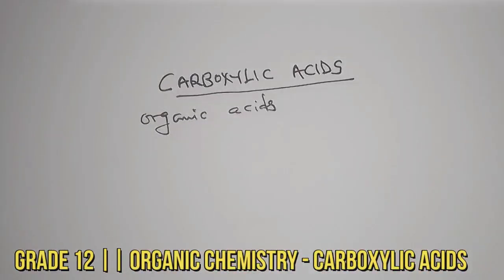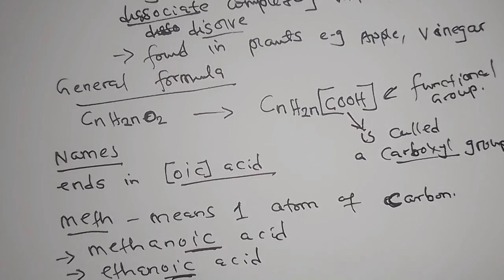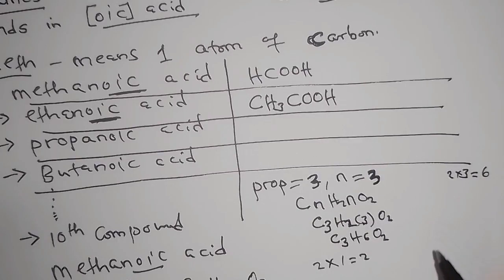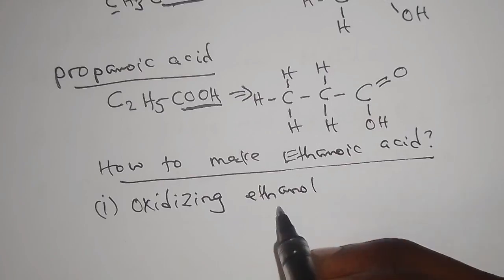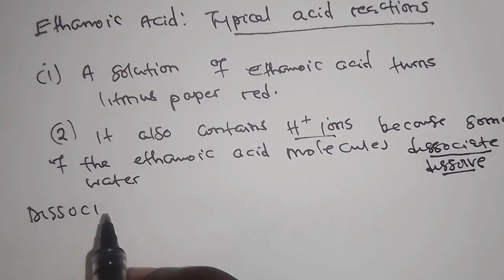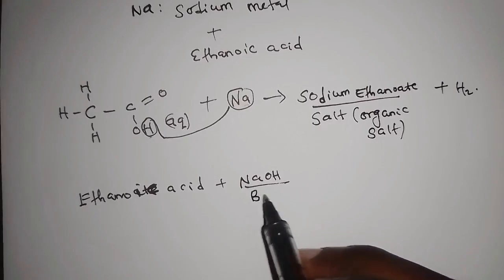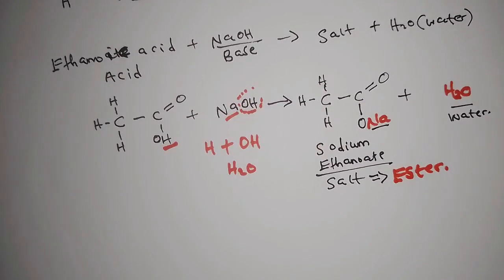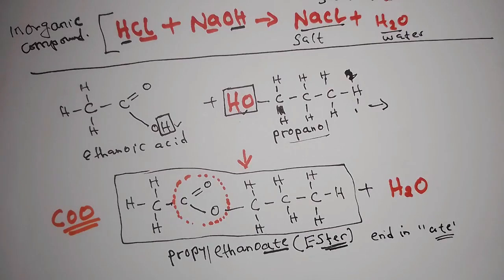Chemistry || Organic Chemistry || Carboxylic Acids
In this video, you will learn:

1. what carboxylic acids are
2. their general molecular formula
3. structural and molecular formula
4. formation of esters
5. method of making acids.